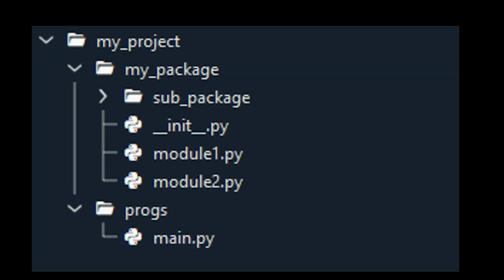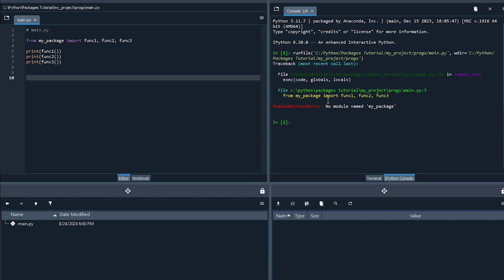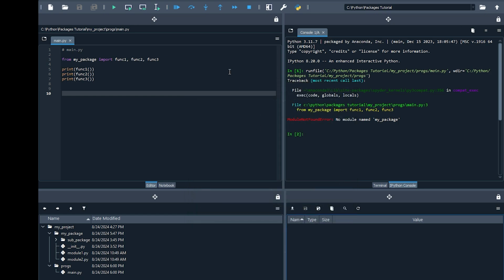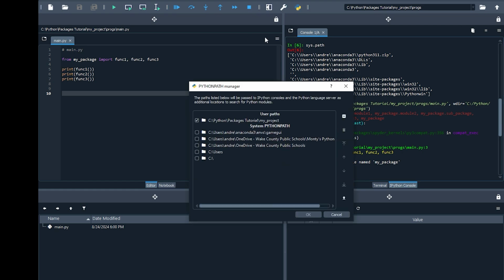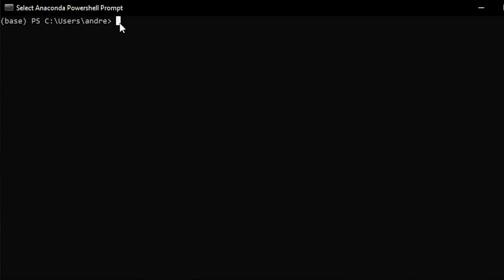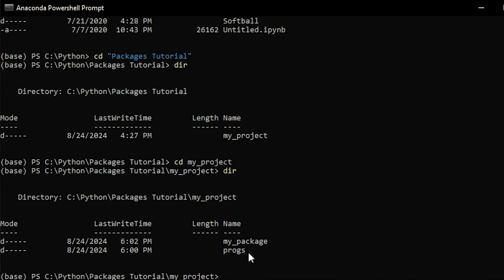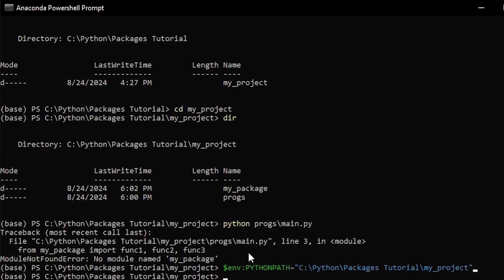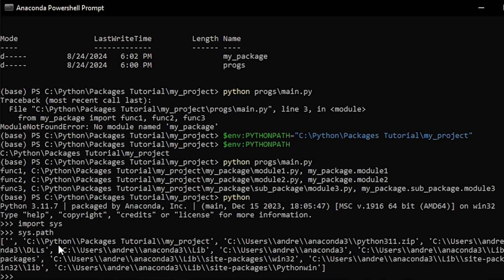Python Packages Episode 3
In this third installment of tutorial videos about Modules and Packages, I will show you how to set the PYTHONPATH environment variable so that your Python Programs can correctly find your packages.  You will learn how to do this from within the Spyder IDE as well as from a PowerShell prompt.  The files needed for this video are the same as from Packages Episodes 1 and 2.  Watch those videos FIRST!  You can download the files from the description in Episode 1.